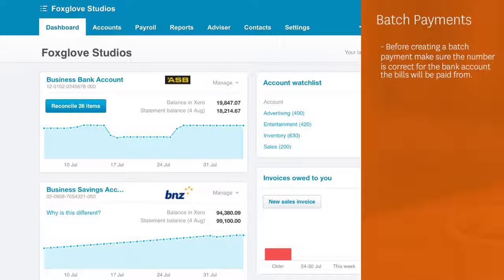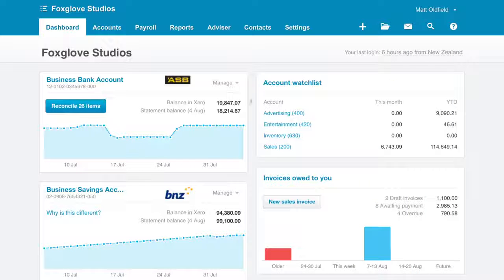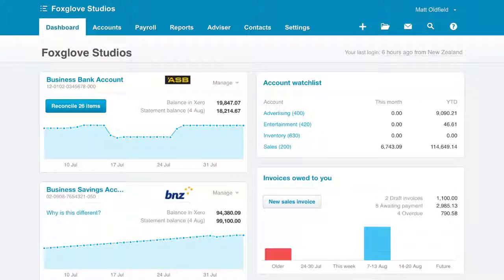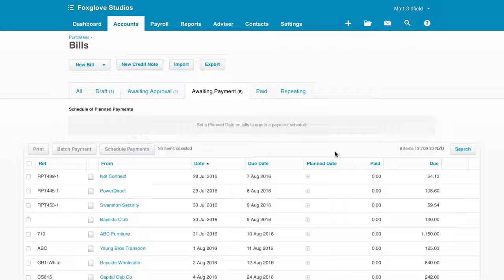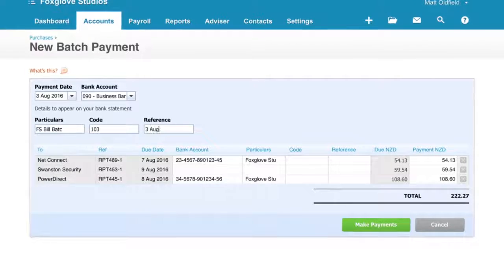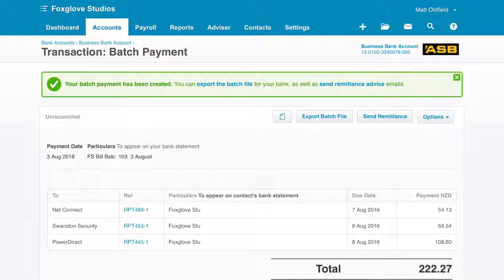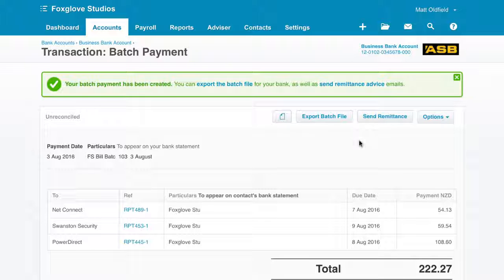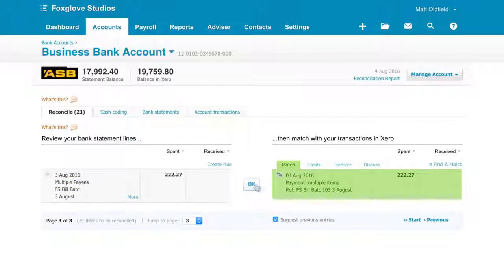Xero - Create a Batch Payment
Batch payments let you bundle multiple payments into one electronic file which can be easily upload to your bank.